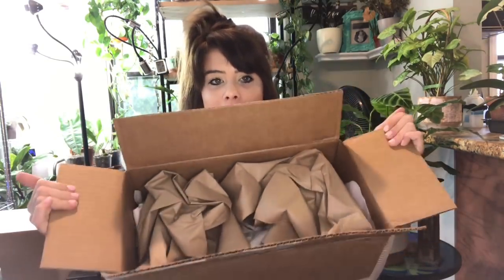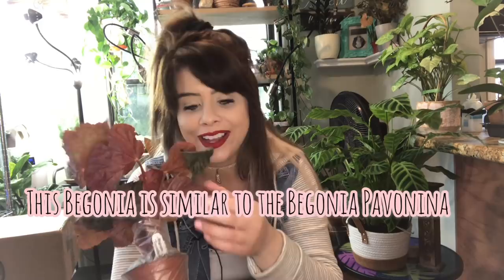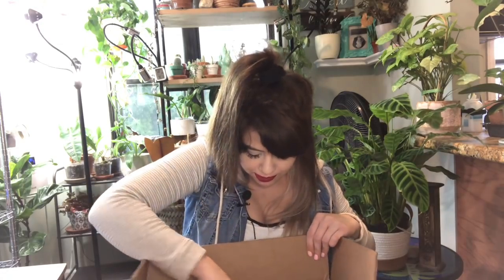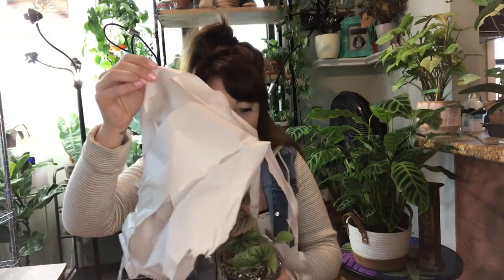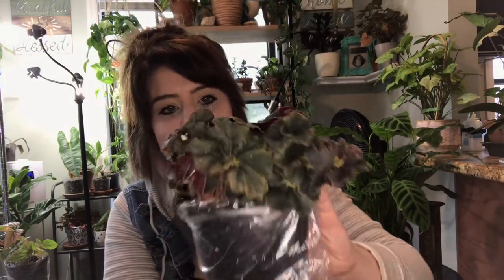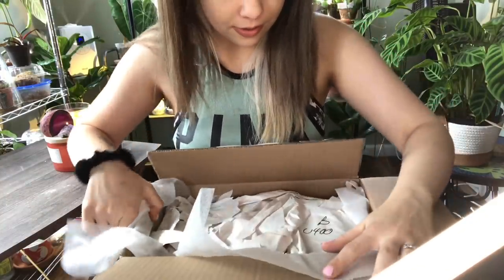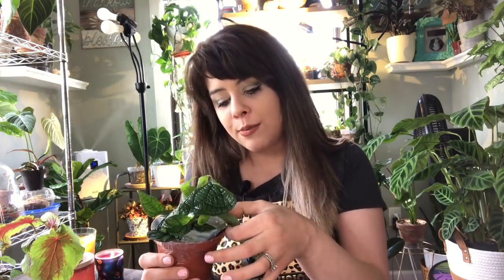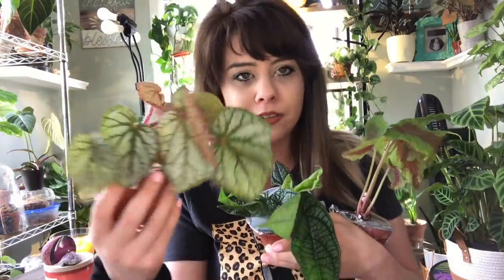One Big Long Unboxing of 3 shops | Steve’s Leaves | The Potted Elephant | Southern Oak Exotics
Ya girl went a lil begoniaaaa crazy mkay ? Hope you enjoy !!!
•Growlights- Bozily Grow Lights, Full spectrum, LED sunlight bulbs!

•Music
-artist:jeff
-track:ACCRA
-track:July